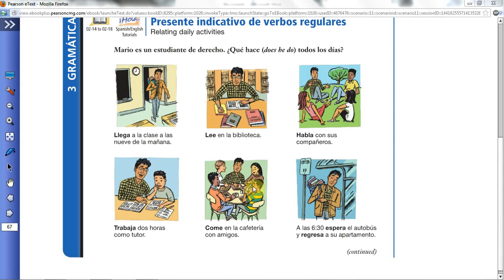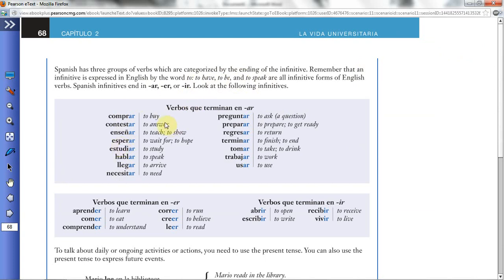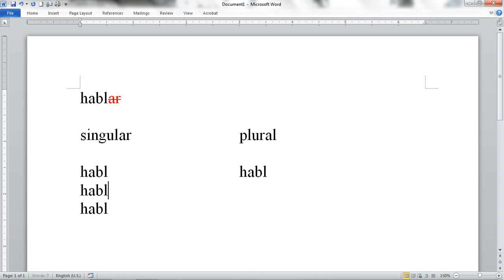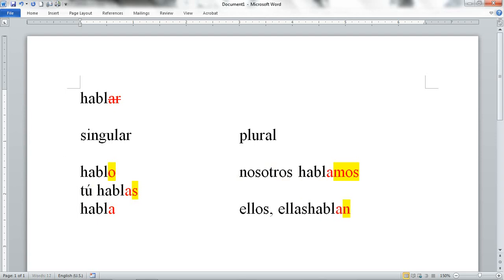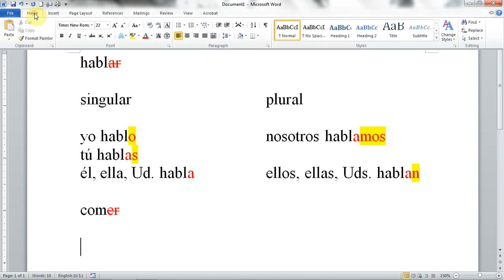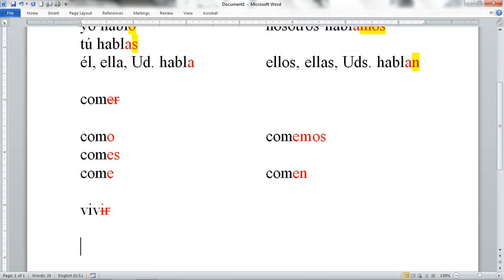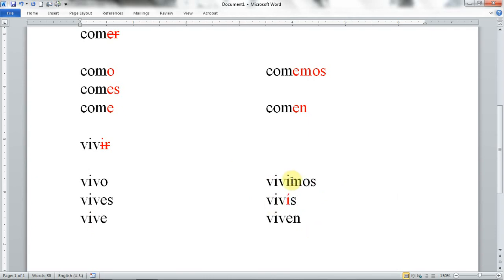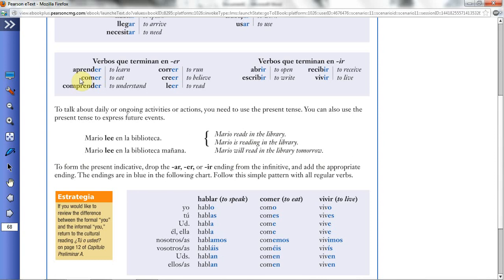Anda Chapter 2 Present Indicative